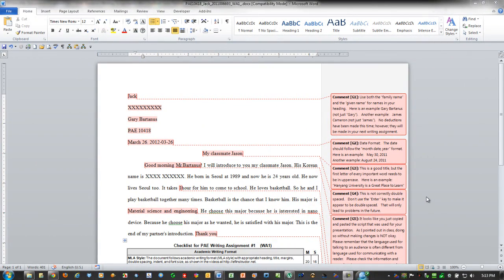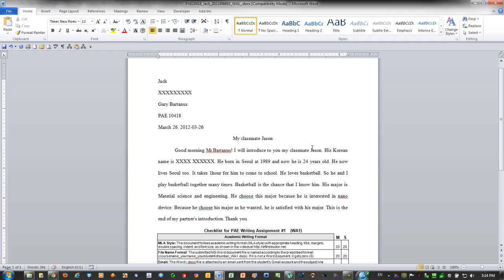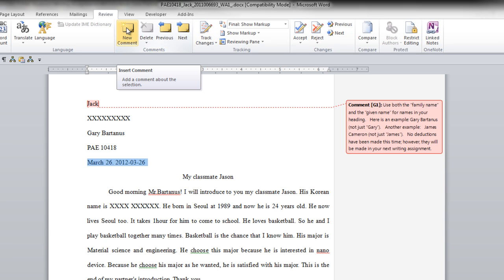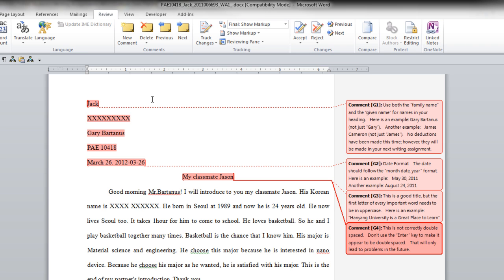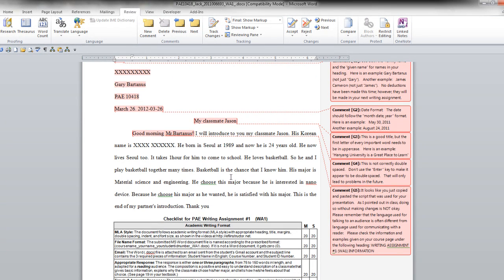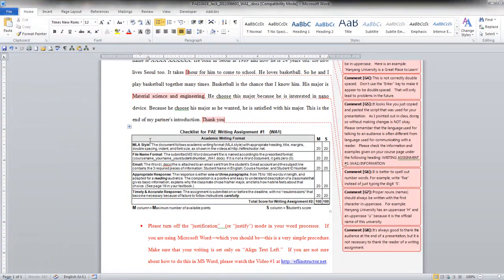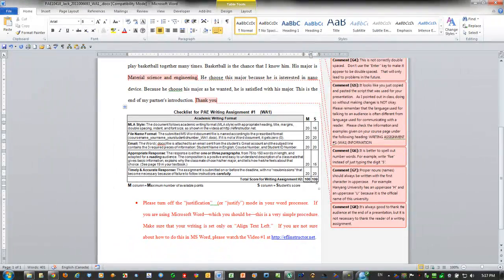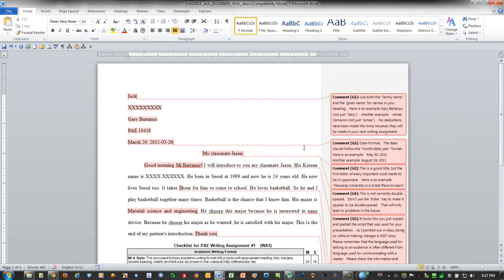Using Breevy for Writing Assignments